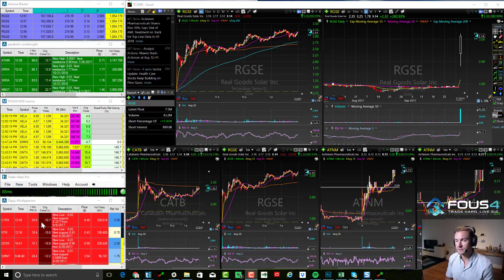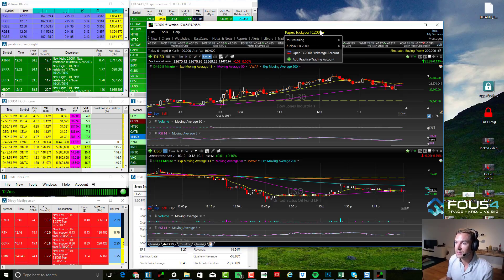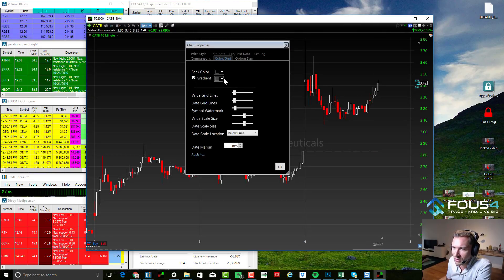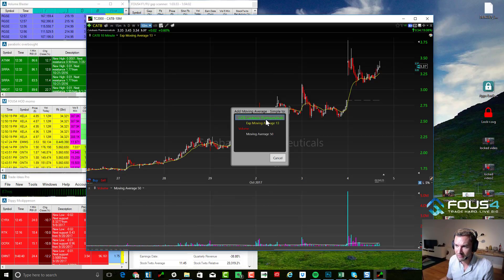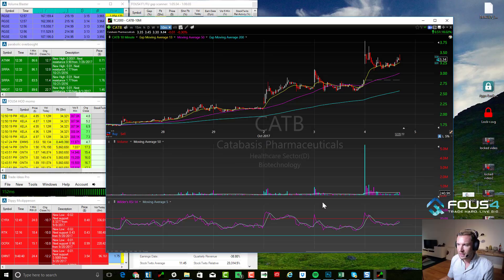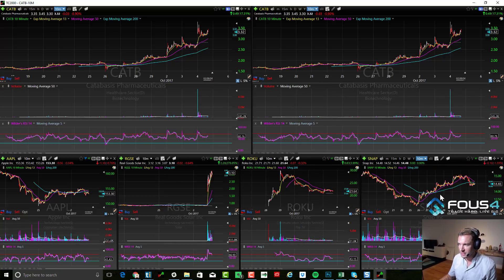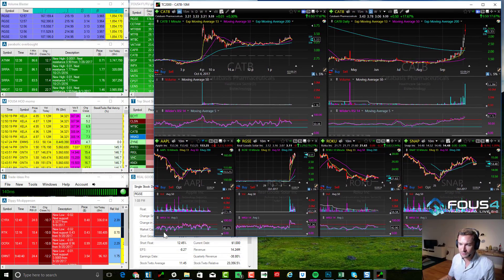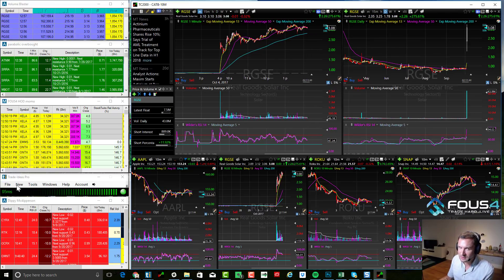How To Setup The Best Stock Chart Software Like A Pro With TC2000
🚨 Learn How My Students and I Make $200 - $2,000/day Trading Stocks and some of my students made $70,000 in 1 month! No Joke, I'll show you in this free training.

Tc2000 is the best Stock Charts Software program for Day Traders hands down. It Has stock charts and stock scanners all built into it.

In this video I will explain exactly how i set up my tc2000 stock charts so that you can trade just like a real pro day trader. This is one of the best day trading platforms and programs you can get.